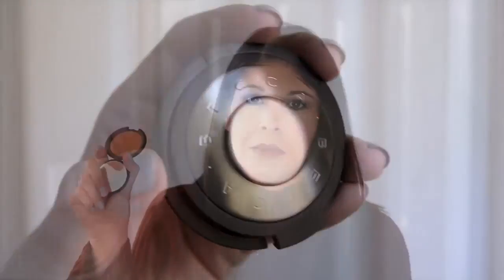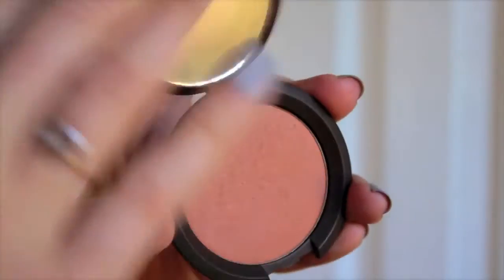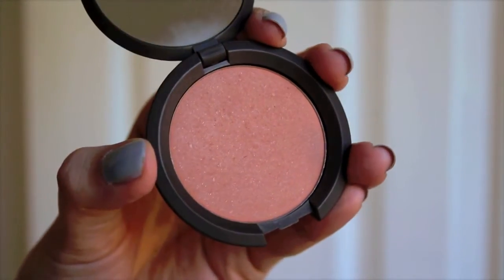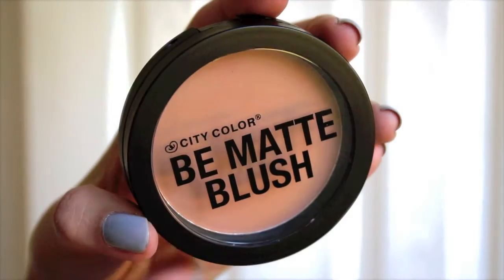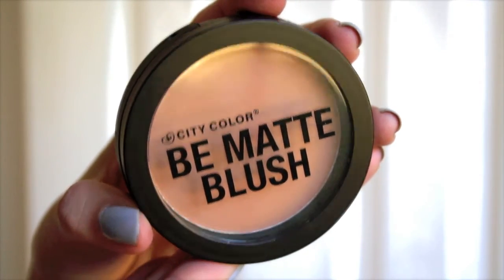Becca Mineral Blush Wild Honey Drugstore DUPE! 75% OFF!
OPEN ME FOR INFO! | WATCH IN HD

I found an Affordable DUPE for Becca Mineral Blush in Wild Honey! // OPEN FOR... ♥ PRODUCTS MENTIONED

Now, I love the Becca blush, it's great, fantastic in fact. It's just a tad bit pricey with not very much product for the large price tag. So it's nice to know of a drugstore dupe that is both affordable &&& large in size. Wooohooo! ;)

As always...

♥ SEND ME MAIL & FUN STUFF!! :)

♥ EBATES Is How I Get Money Back When I Shop
--- Sign Up Now for 8-10% Cash Back On Your Online Shopping Through EBATES! ---

♥ WHAT I'M WEARING:

• TOP: ASOS Sweater

• EYES: Bare Minerals Work Weekend Wow palette, Too Faced Better Than Sex Mascara, Tarte SmolderEyes Gold Eyeliner

• BROWS: e.l.f Brow Kit "Medium"

• FACE: Maybelline Dream Pure BB light/medium, Maybelline Better Skin Concealer Ivory

• CHEEKS: Becca Mineral Blush "Wild Honey", and City Color Cosmetics "Toasted Coconut" as bronzing powder, Colourpop "Wisp" hilight

• LIPS: Maybelline Creamy Matte "Nude Nuance"

• NAILS: Sally Hansen Complete Salon Manicure "Greyfitti"

ABOUT ME. ♥

Hi, I'm Erika. A fashionista (aka- fashion blogger with a passion for all things beauty! I was inspired to start my Channel after spending hours watching Beauty videos on YouTube. I continue to make videos because I enjoy sharing my finds and inspirations with all of you.